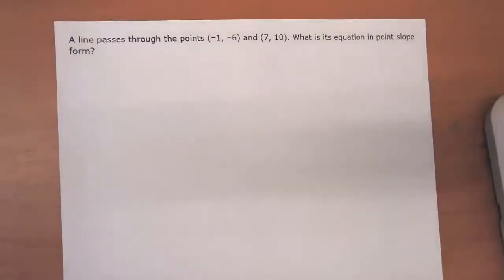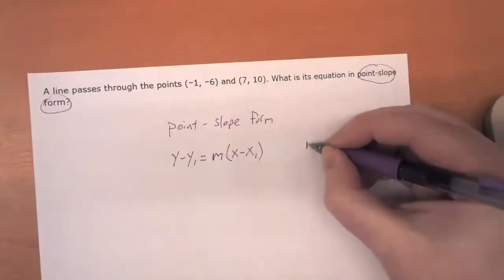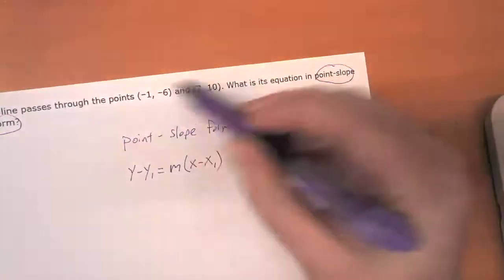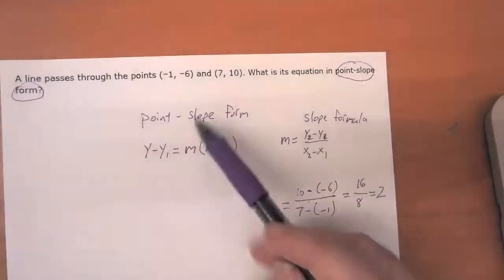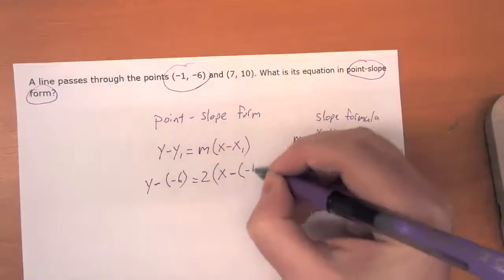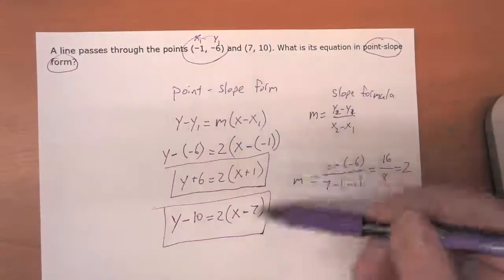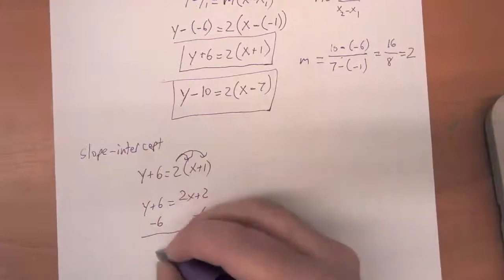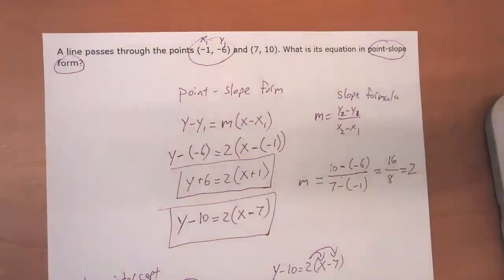Geometry - Point Slope example 1